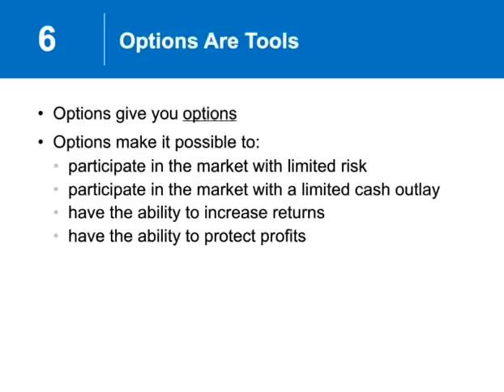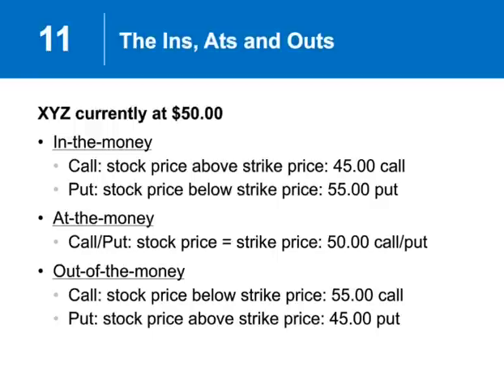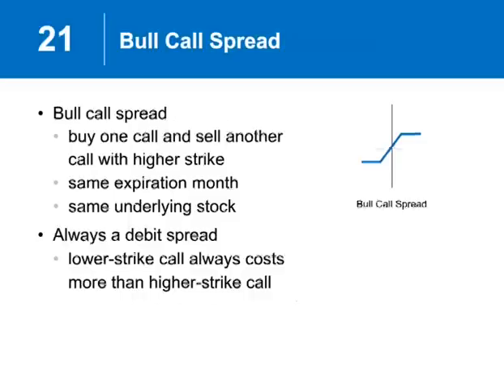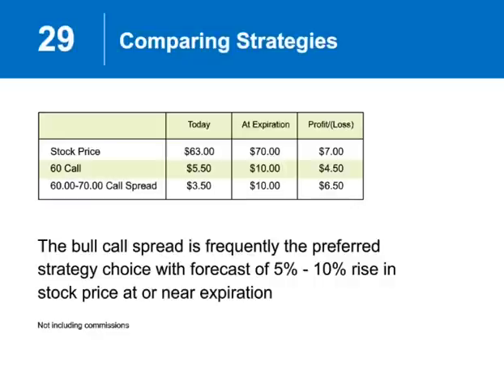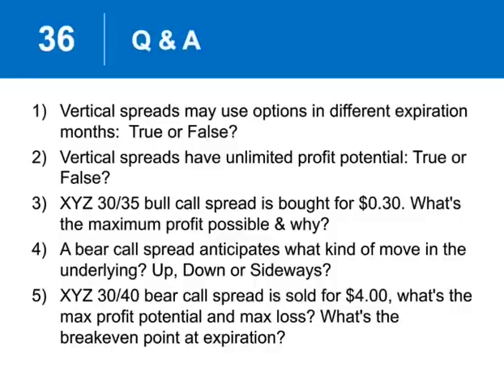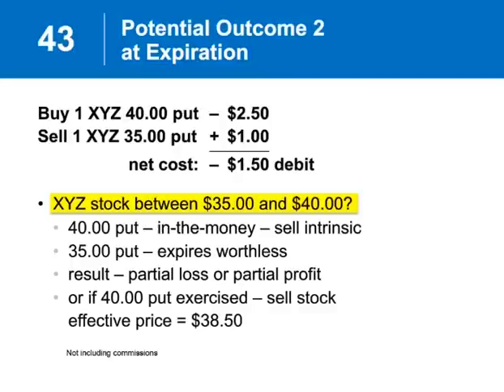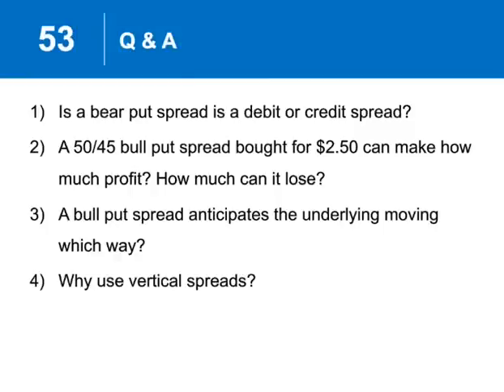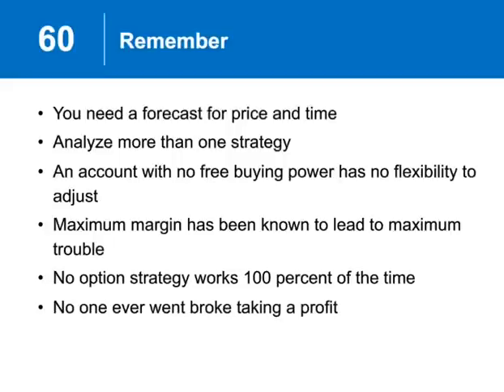Vertical Spread Trading Strategies Explained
Vertical Spread Trading Strategies Explained by The Options Industry Council (OIC)

Vertical spreads are straightforward option strategies with clear risk/reward outcomes. Join OIC’s Joe Burgoyne as he explains four different types of vertical spreads and compares them to other options choices. We’ll go over why these spreads can be a rewarding strategy and will have some practical points on entering and exiting vertical-spread positions.

About the series: Learn intermediate-advanced spread strategies for trading options